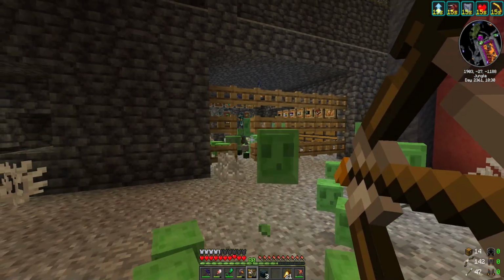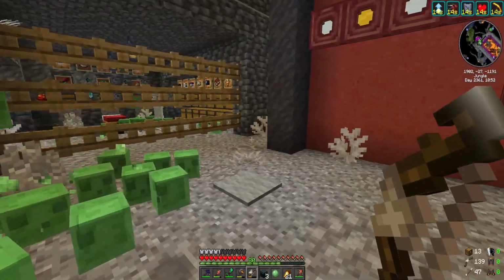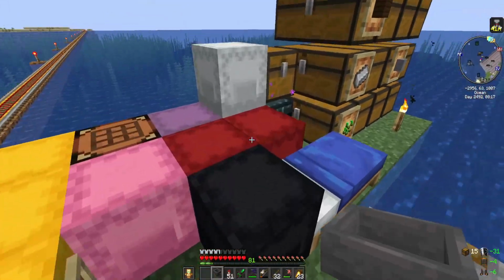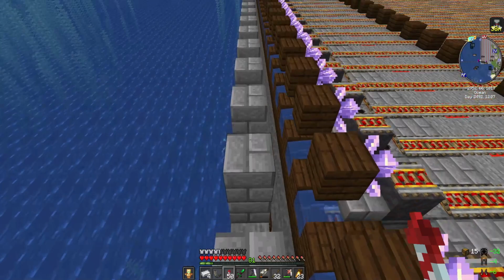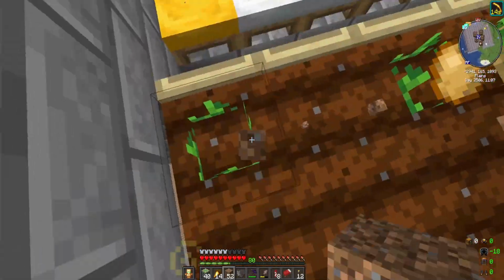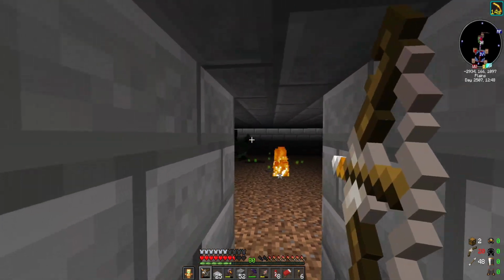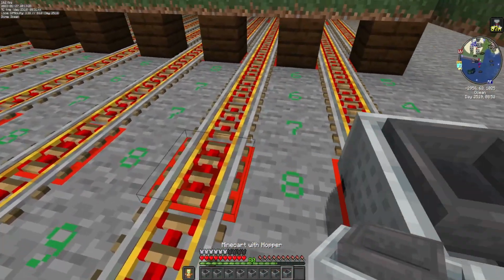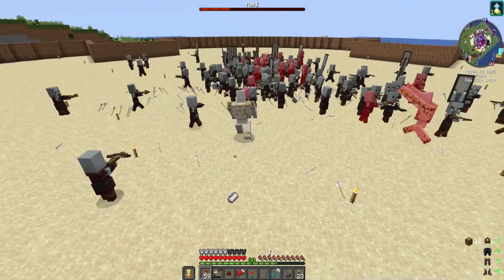The Iron Arena Farm! - Surviving Java 2 SMP Ep45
What's going on Guys! After putting off building an iron farm foir 2 years, i go overboard on designing an creating one today! Hope you guys enjoy!